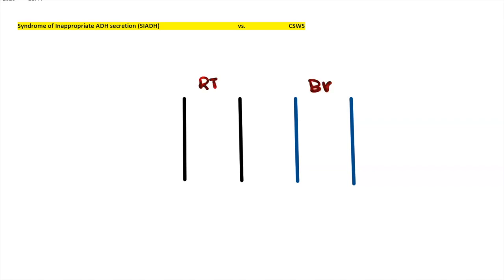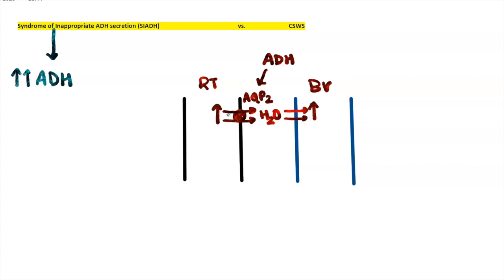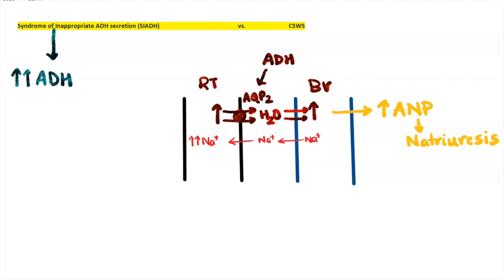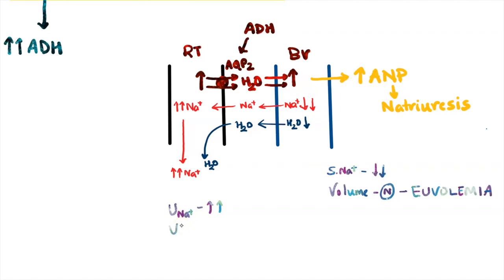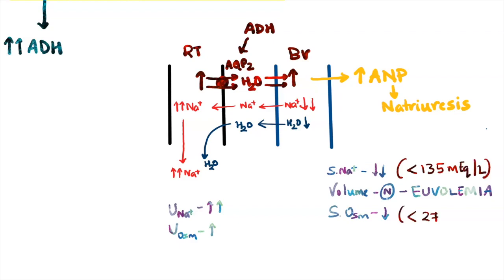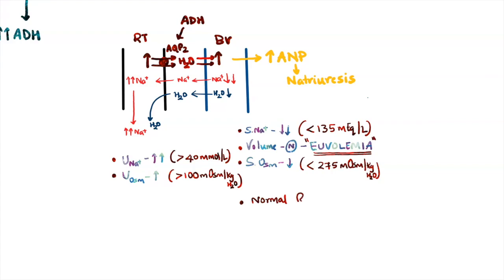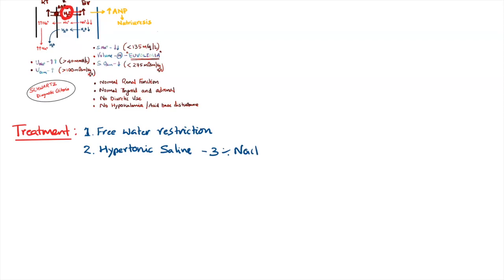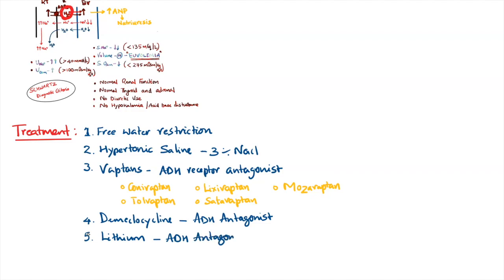Hyponatremia - Syndrome of Inappropriate Anti-Diuresis (SIADH) vs Cerebral salt wasting (Part 2)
In this video I have tried to make everyone understand basics of SIADH followed by the diagnostic criteria and the treatment.